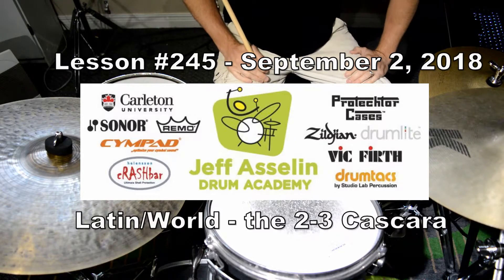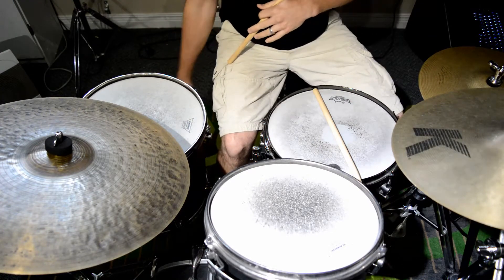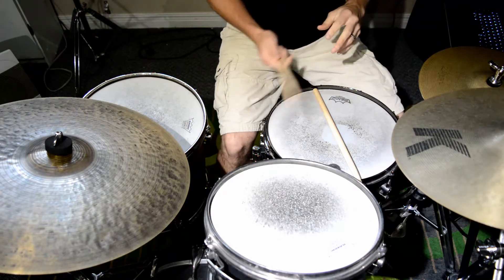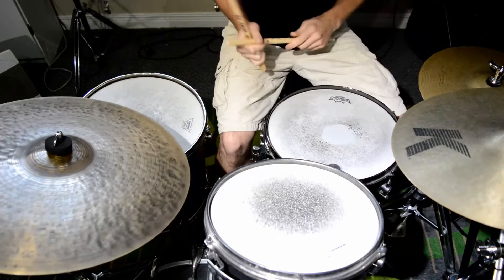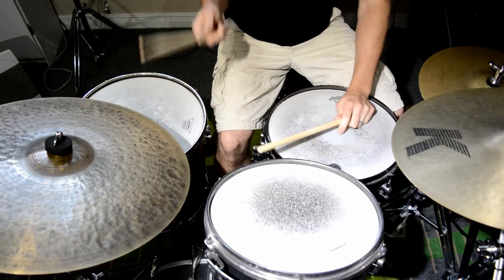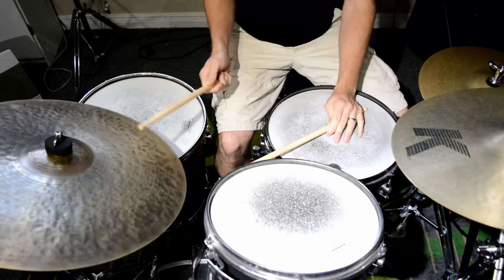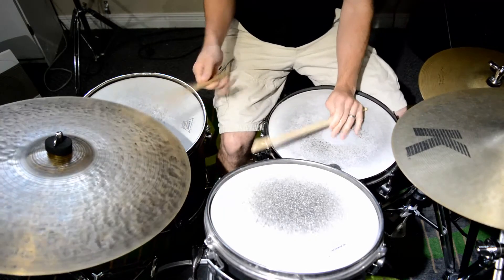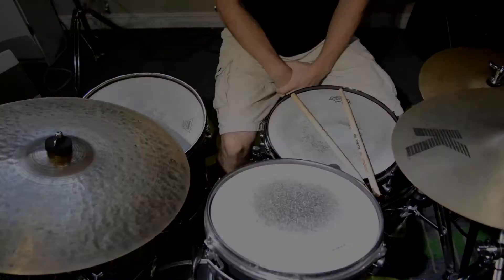Lesson #245 - September 2, 2018 - Latin/World - The 2-3 Cascara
Hello Everyone! Today we will be learning the 2-3 Cascara pattern. 365 Days of Drum Lessons in 60 Seconds. Don't forget to download the PDF @